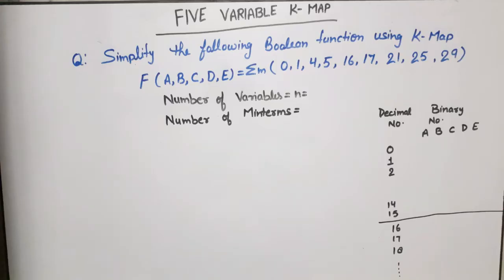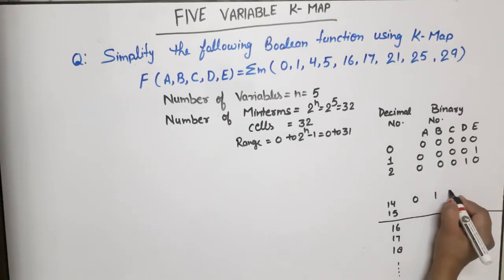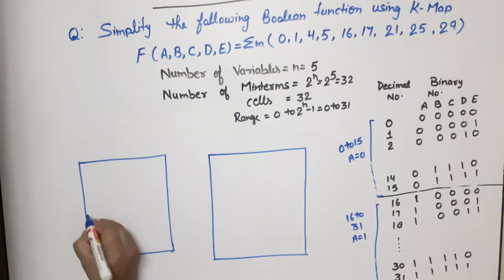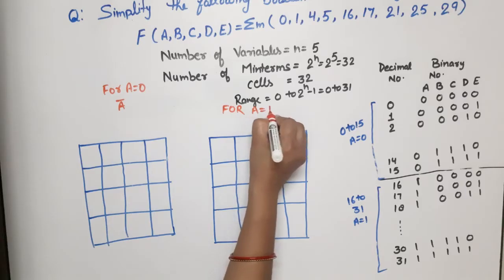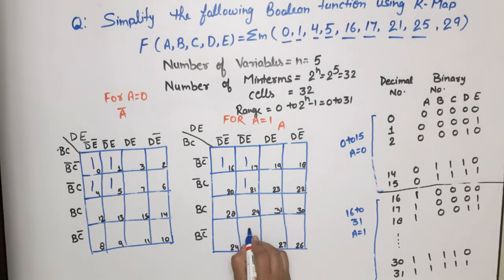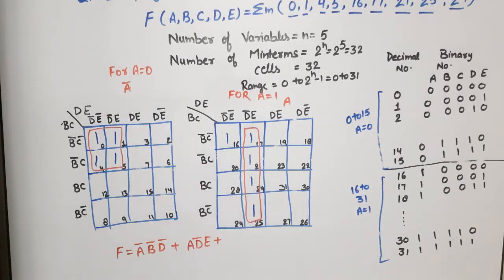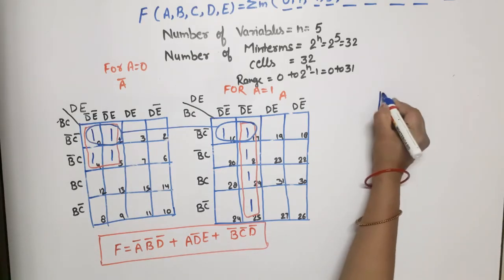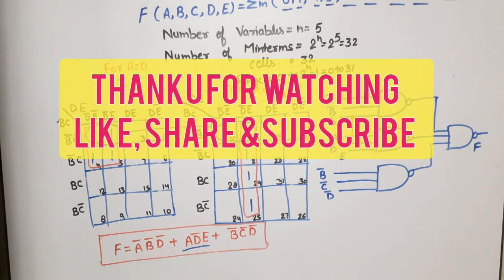U1L12.4 | 5 Variable K-map for SOP | Simplify the given function using K-map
k-map
k-mapforsop
5 variable k-map for sop function
simplify the given function using K-map